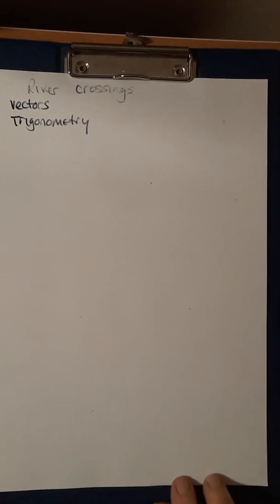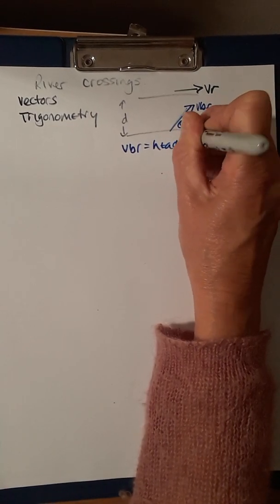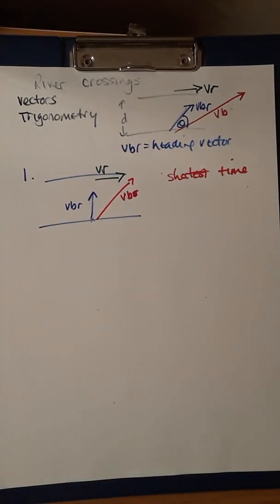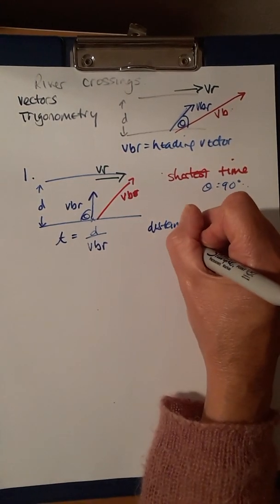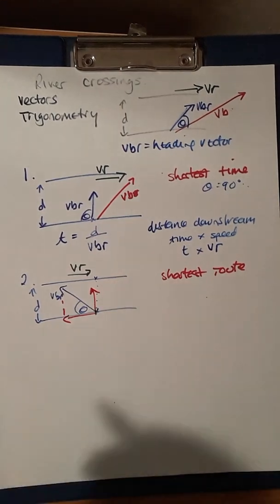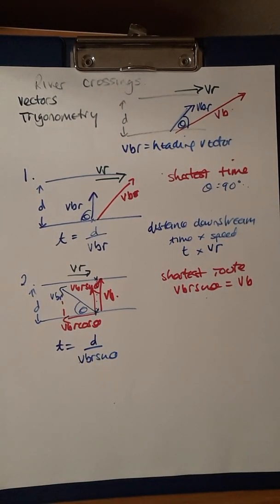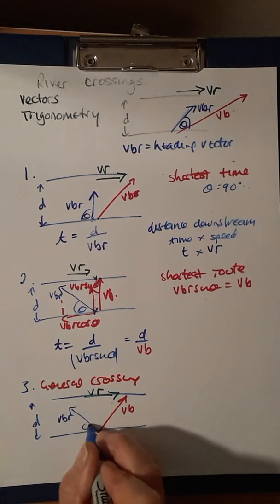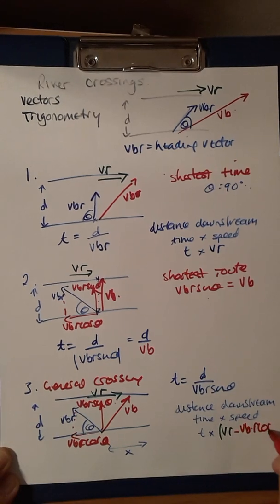river crossing theory